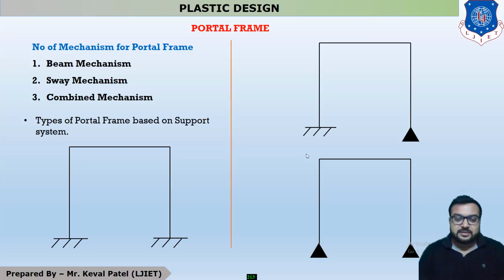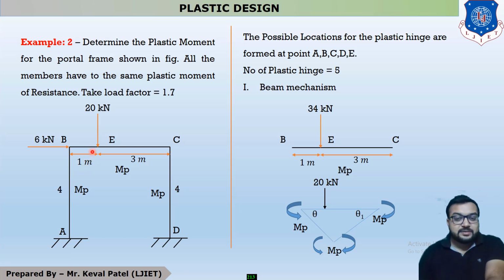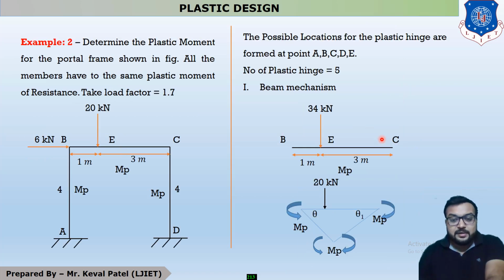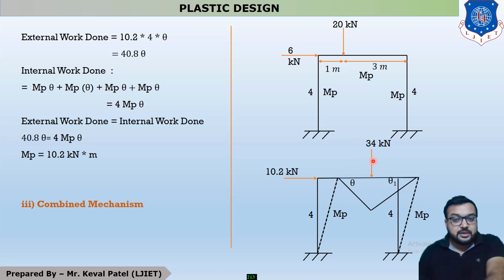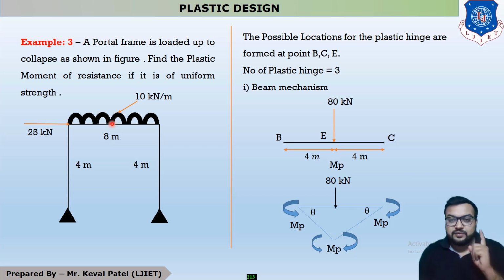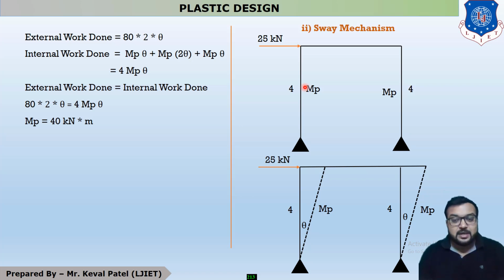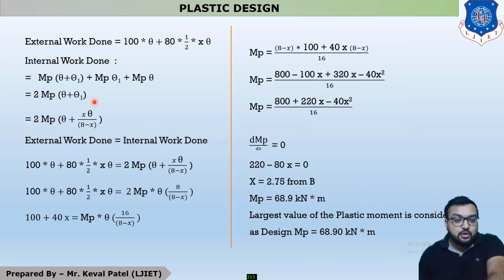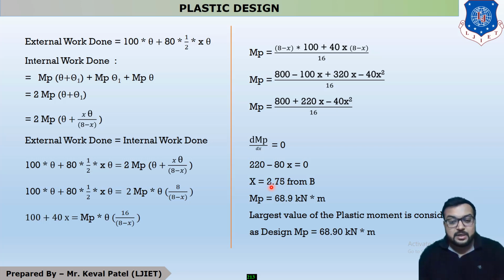Lec-12_Collapse Load or Plastic Moment-02_Frame| Design of Steel Structures | Civil Engineering